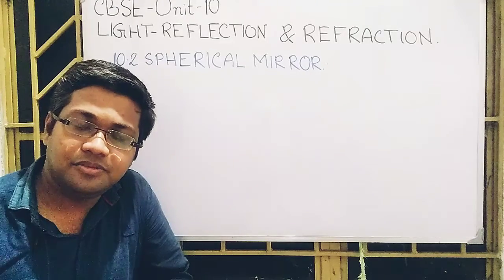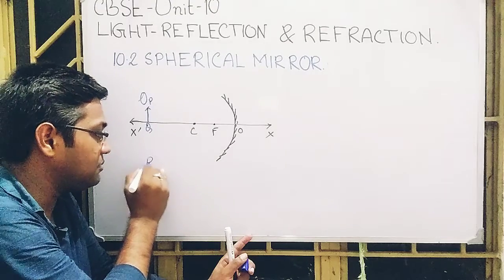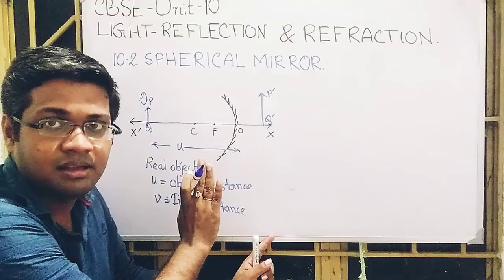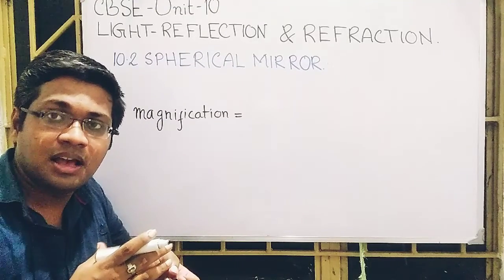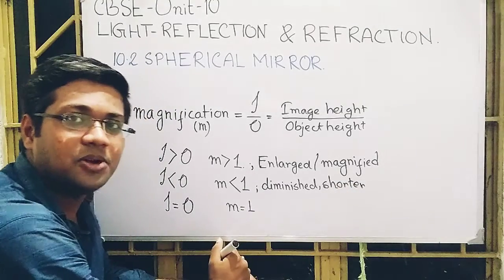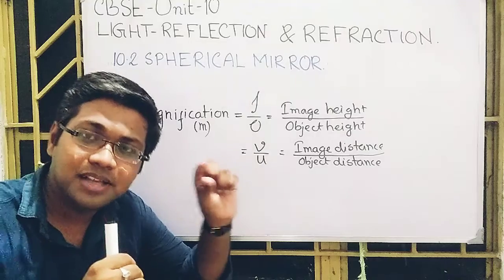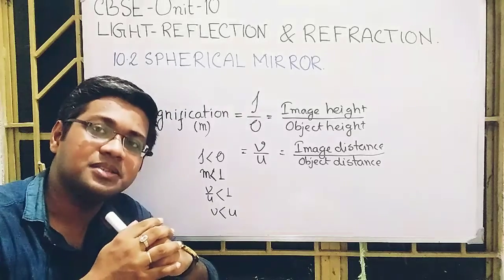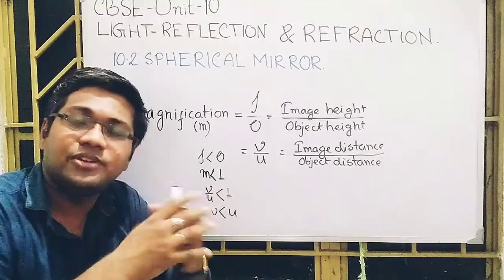Sign convention Magnification for the concave mirror